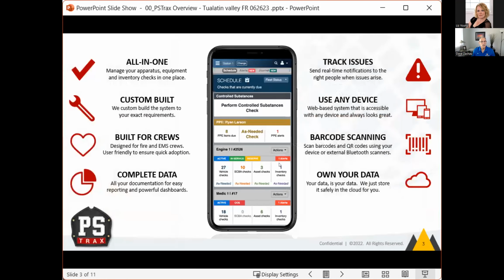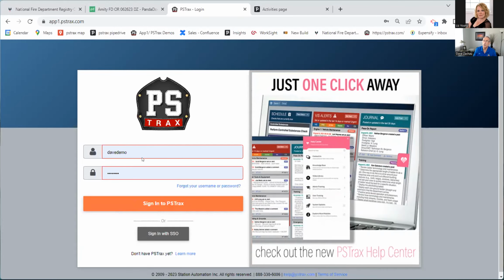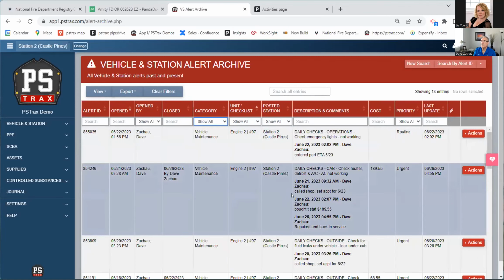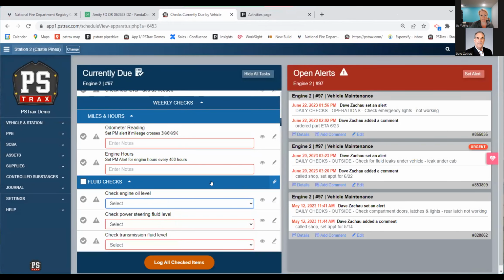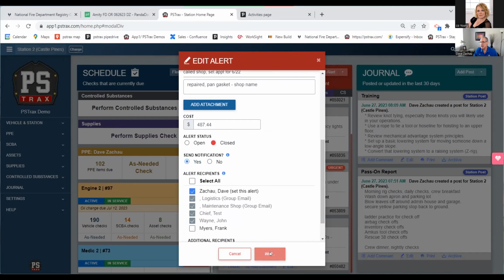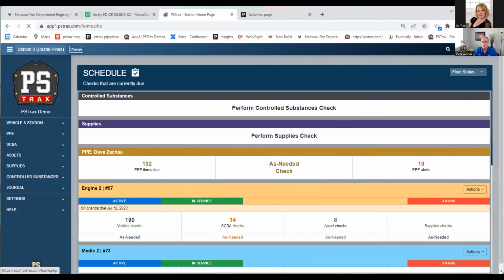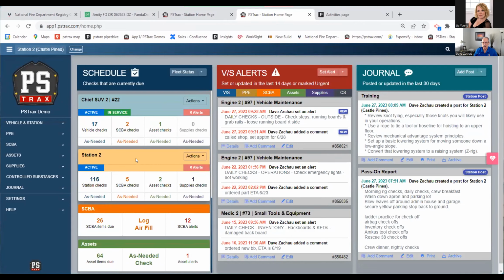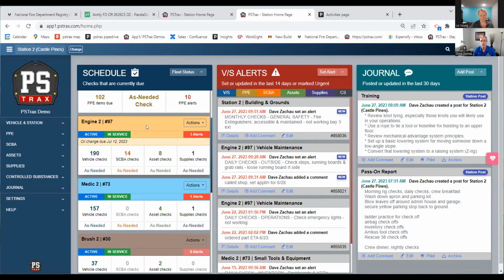Maintenance Night, Simplified.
The PSTrax Vehicle & Station Modules automates vehicle inspections and station checks and help you keep your rigs and stations in order. You can customize each module however you want making maintenance time short and sweet for your crews.

Checks can be scheduled based on the frequency of completion and crew members simply login and complete the checks assigned for each day, week, month, etc.

See for yourself how PSTrax makes maintenance easier, more efficient, and provides increased accountability, robust reporting, and better communication across your agency

Learn more about these modules at PSTrax.com!